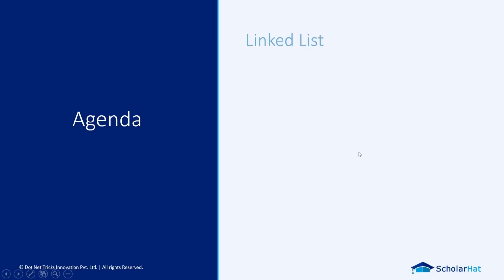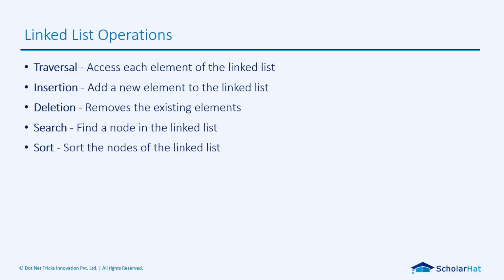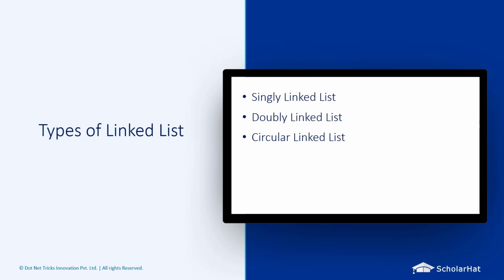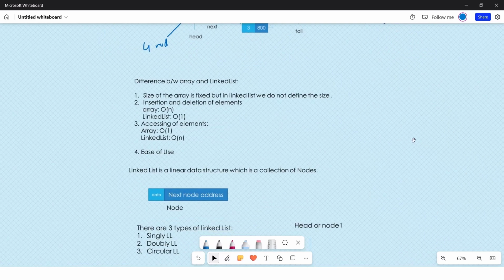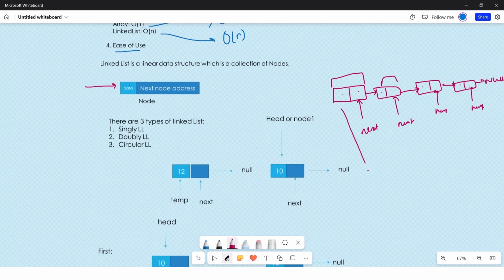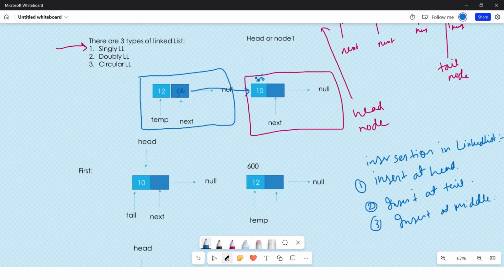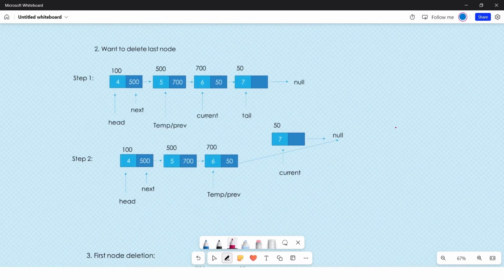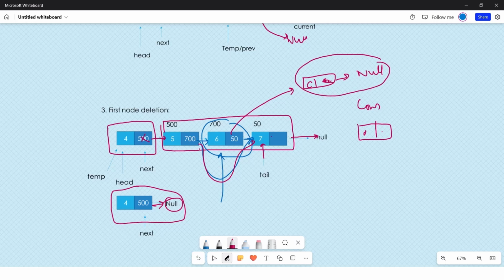Linked List in DataStructures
Welcome to our in-depth exploration of Linked Lists in Data Structures! Whether you're a student studying computer science or a developer brushing up on fundamental concepts, this video will guide you through everything you need to know about Linked Lists.

In this tutorial, we'll cover:

Introduction to Linked Lists: Understanding the basic concepts and why Linked Lists are important in computer science.
Types of Linked Lists: Exploring singly linked lists, doubly linked lists, and circular linked lists with clear illustrations and examples.
Operations on Linked Lists: Learning how to insert, delete, and traverse elements efficiently.
Advantages and Disadvantages: Comparing Linked Lists with other data structures like arrays, highlighting their strengths and weaknesses.
Applications: Real-world scenarios where Linked Lists are used, from application development to system design.
By the end of this video, you'll have a solid grasp of Linked Lists and be ready to tackle more advanced topics in data structures and algorithms. Whether you're preparing for exams or enhancing your programming skills, this tutorial will equip you with the knowledge to excel.

Let's dive into Linked Lists and master this essential concept together!Happy coding!